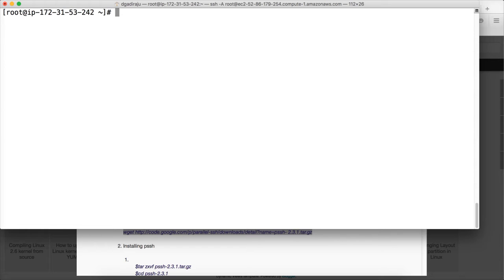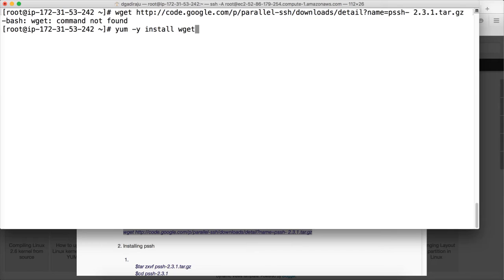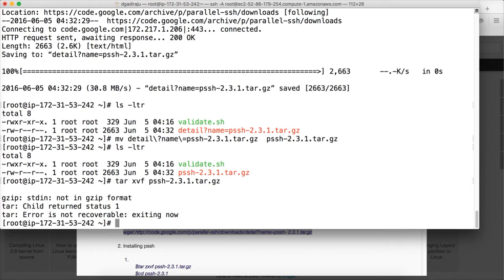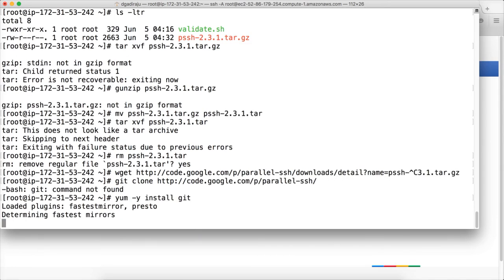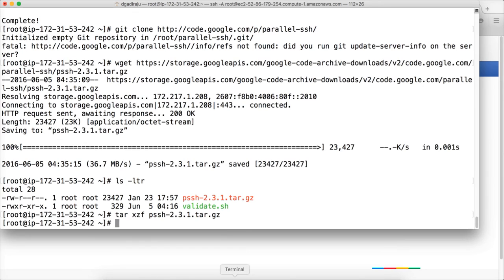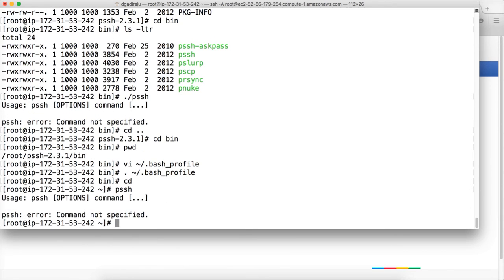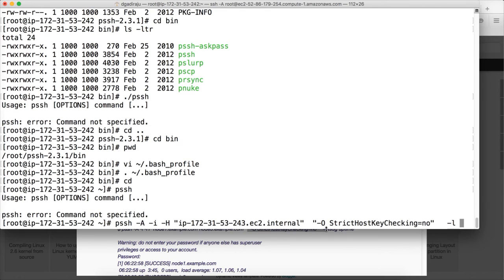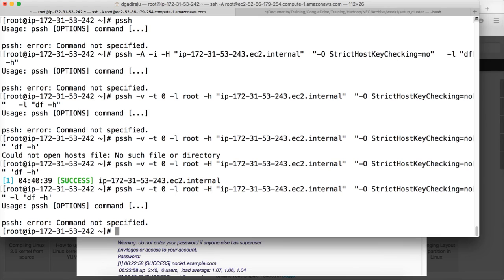Setup CDH on AWS - Setup parallel ssh